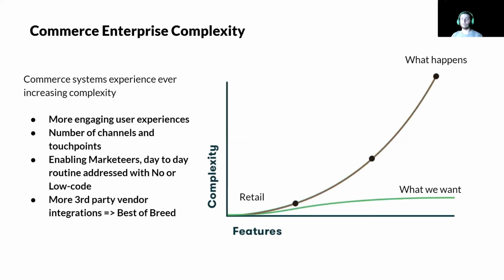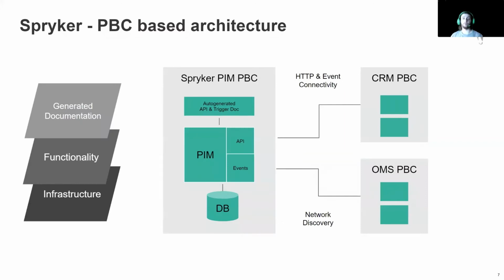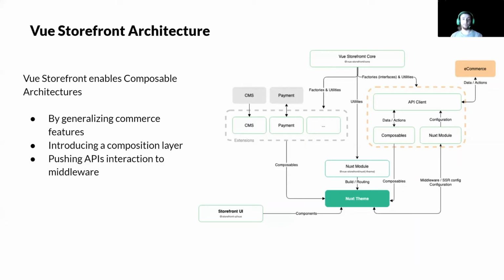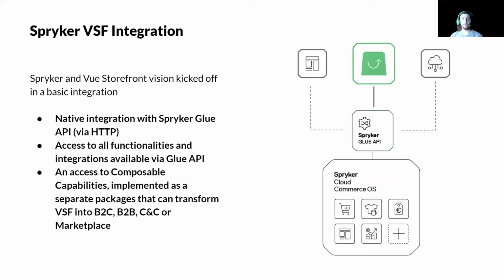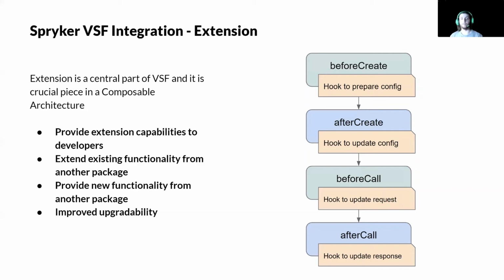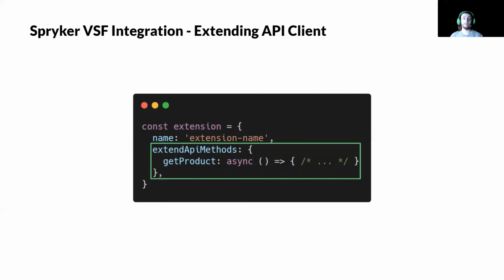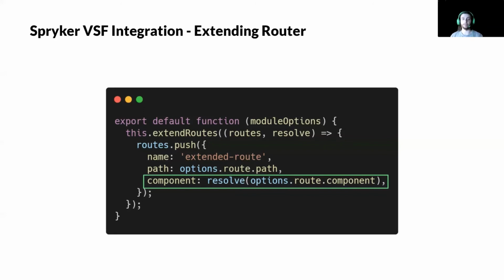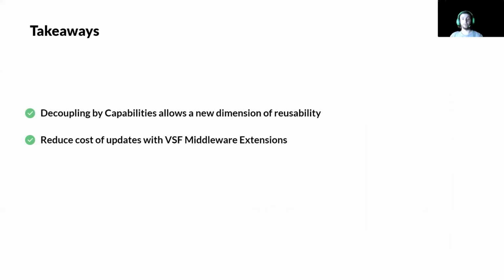How Spryker and Vue Storefront support the future of Composable Commerce Enterprise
Alex, Frontend Architect at Spryker, takes over the VSF Summit stage with a detailed talk about Vue Storefront and Spryker integration.

See how this combo supports the future of Composable Commerce Enterprise.